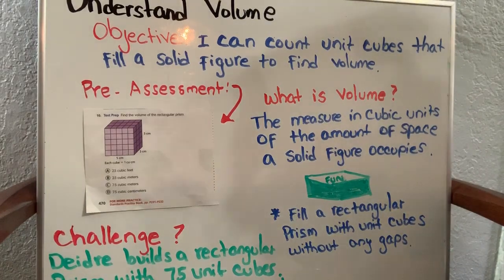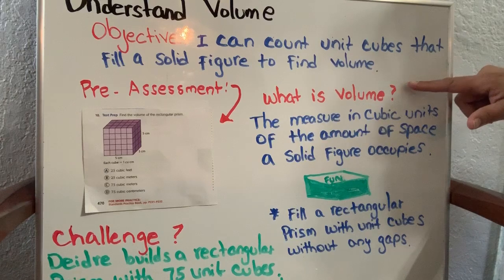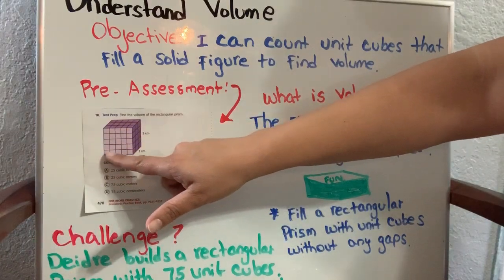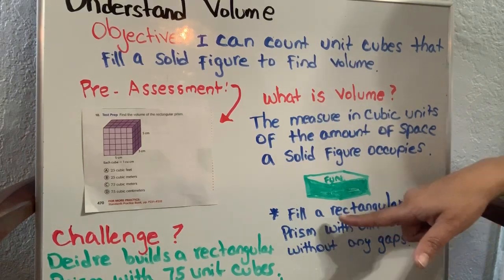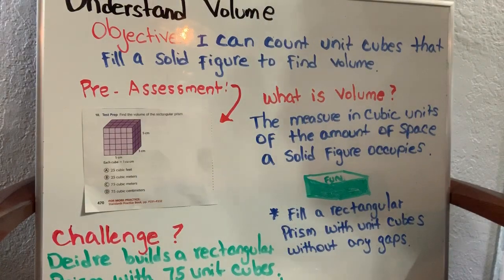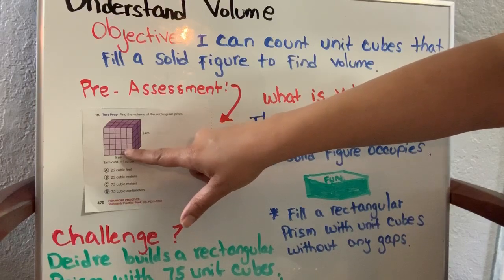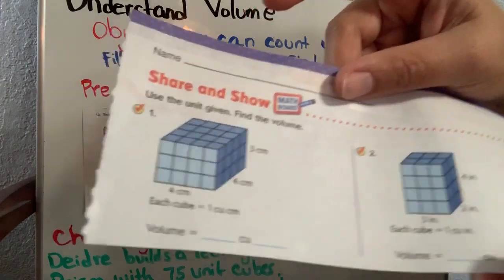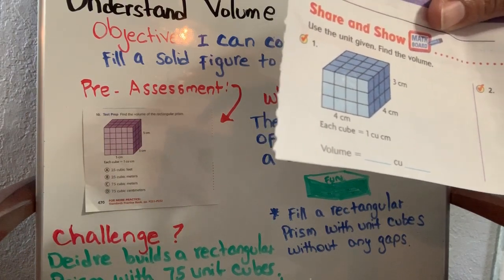Understanding Volume 11.7